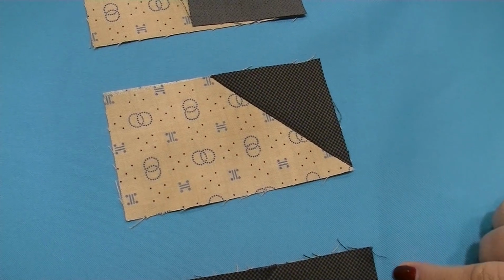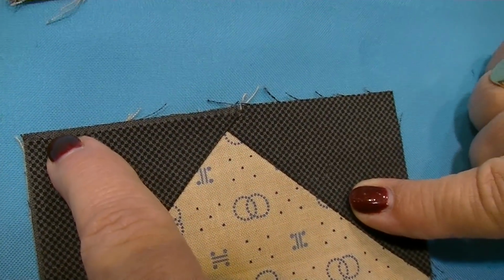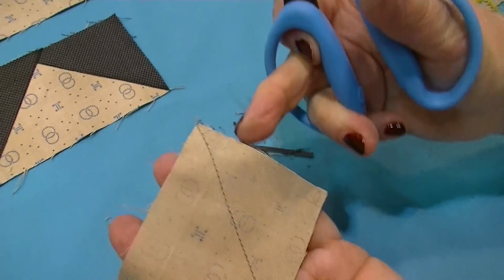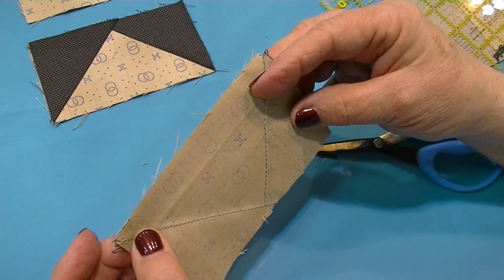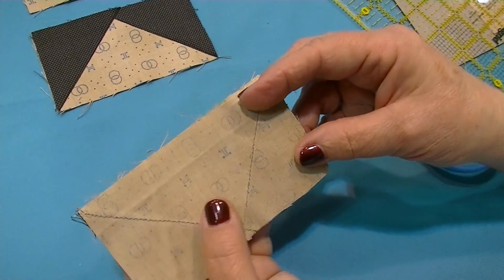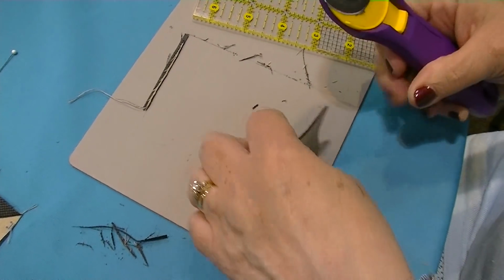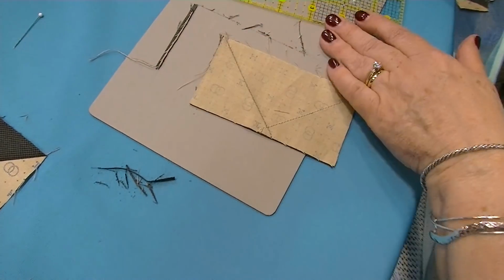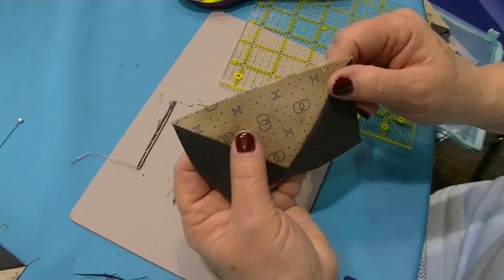How to sew perfect flying geese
Carol Hopkins, author of the best-selling “Civil War Legacies” series, demonstrates how she gets her flying-geese units to fly flawlessly into her quilts. Don’t miss this tip—a tiny trim is truly all you need! See more from Carol's Civil War Legacies series of books